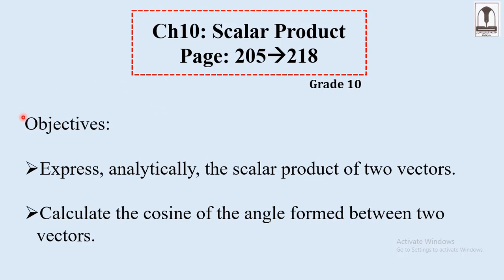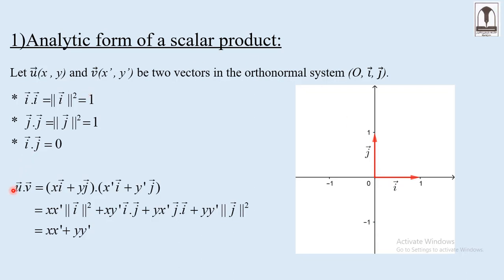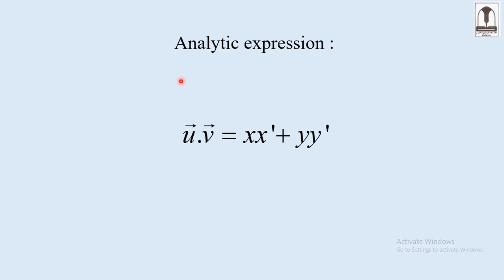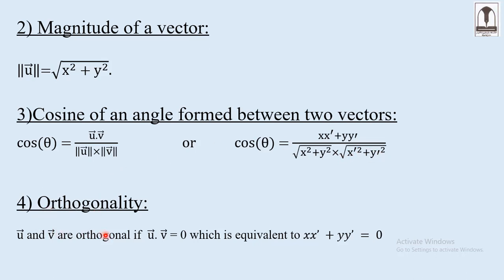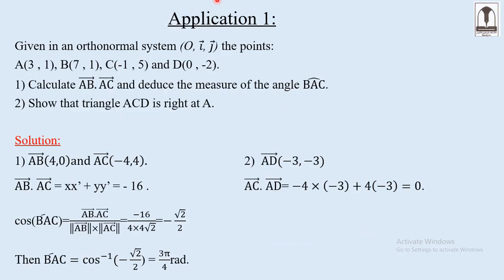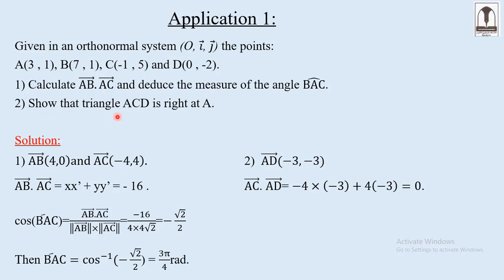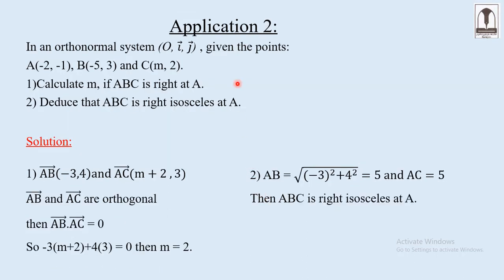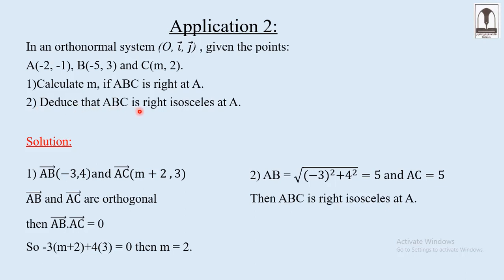Gr10 En Math ScalarProductAnaly Part1 19 20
Gr10 En Math ScalarProductAnaly Part1